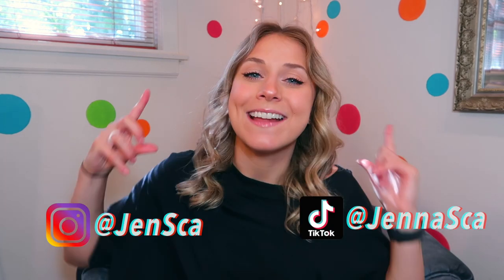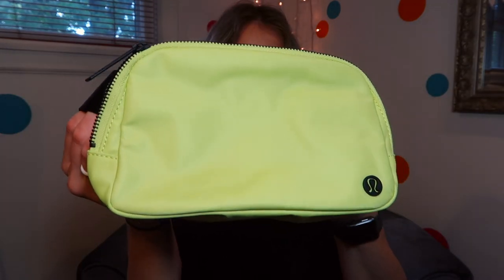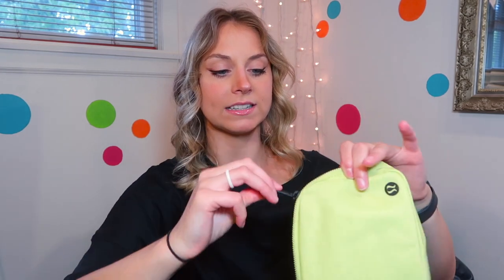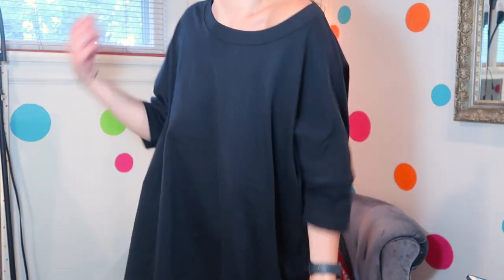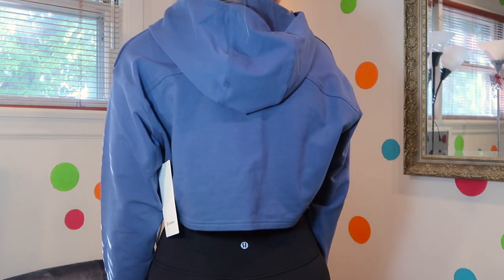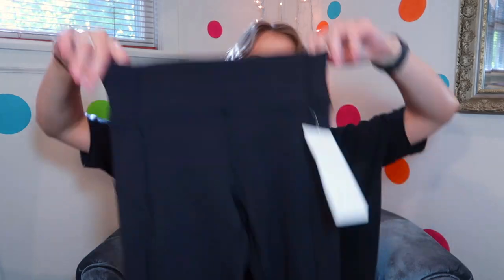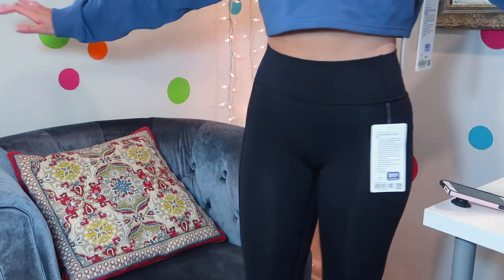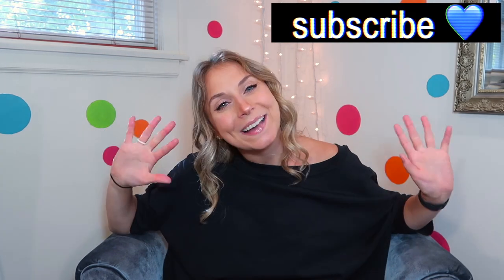HUGE Lululemon Summer 2020 Try On Haul!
Hi everyone!!! Welcome back to another LULULEMON HAUL! Lululemon has been having a sale going on and I was able to get a few items to show you all! Everything is linked below and my measurements are too! lululemonhaul *these are all my own thoughts and opinions and this video is NOT sponsored at all

All Yours Boyfriend tee (this one is a little different, I was not able to find the exact shirt I got)

my measurements for reference:
height 5’8”
hips 39
waist 27.5
bust 34

-Beauty-
Best self-tanner
LED UV lamp
Gel Polish

-Equipment-
Camera I use
SD card